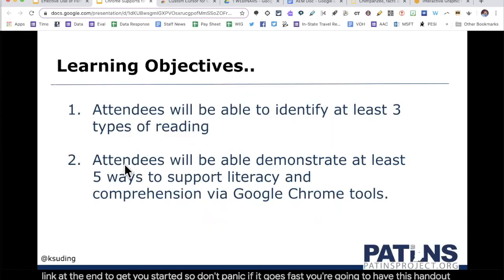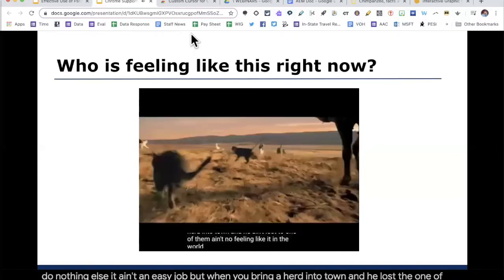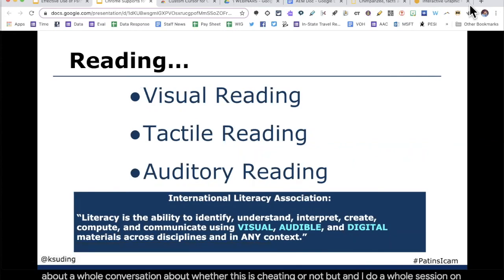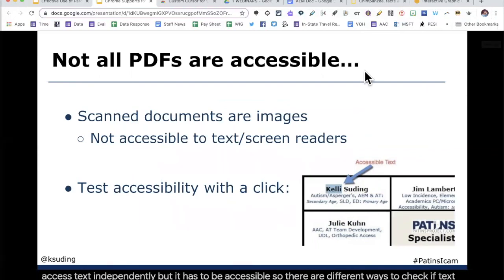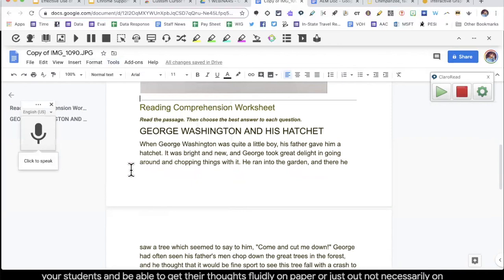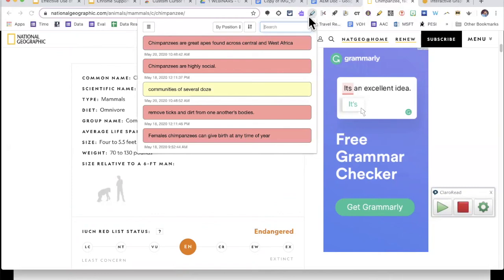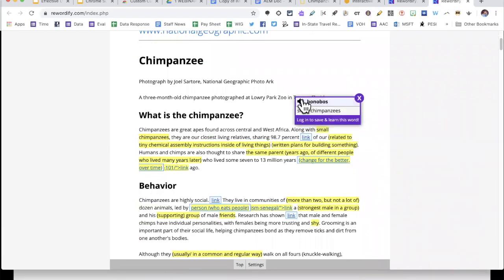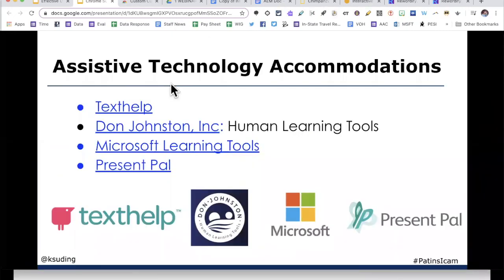NHAT20 Virtual AT Expo - Chrome Supports for ALL Learners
Presenter: Kelli Suding; PATINS Project (IN)

With funding support provided by the New Hampshire Department of Education, Inclusive Technology Solutions is proud to announce this exciting day long virtual event. This event brings together New Hampshire based practitioners and organizations; national AT presenters and vendors. The day was comprised of 25 minute Assistive Technology presentations; 25 minute Edcamp-style conversations; and, 25 minute vendor presentations.

To view the schedule and session resources,